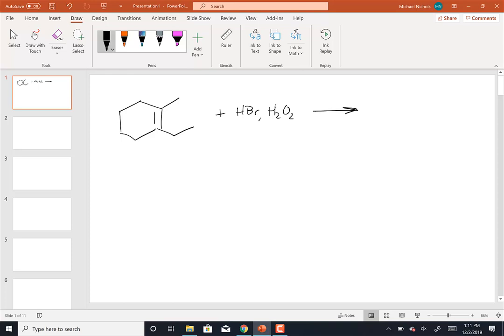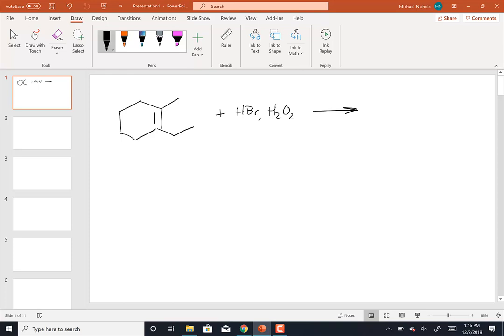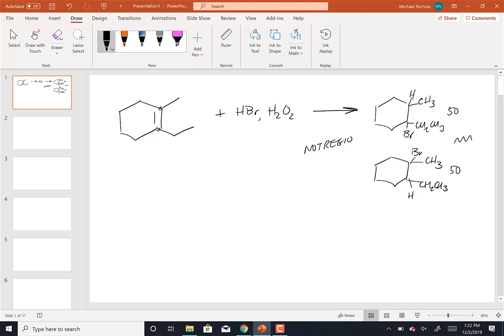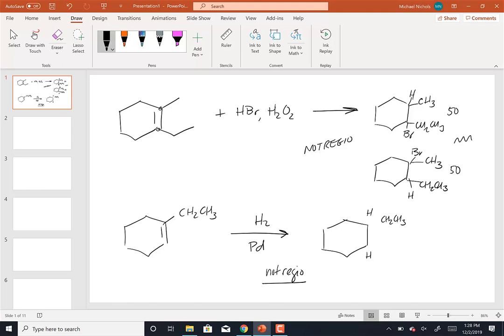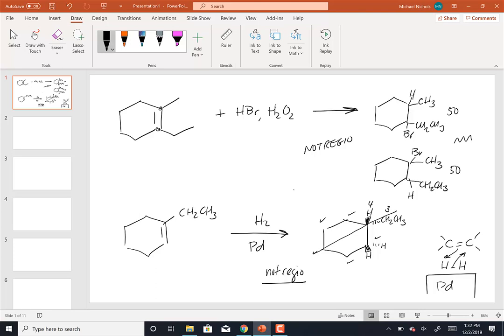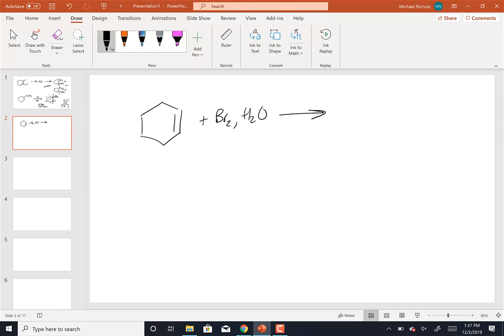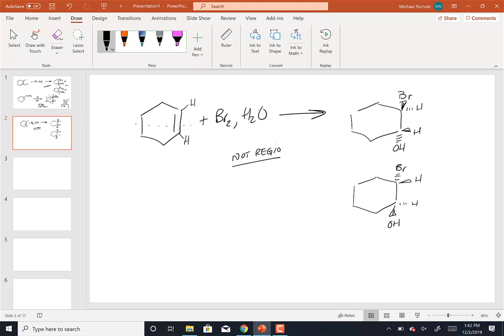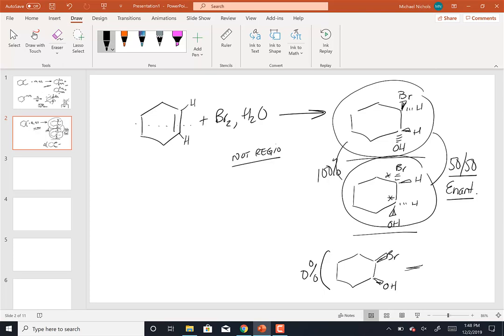Lecture Video Dec 02 2019 1 pm